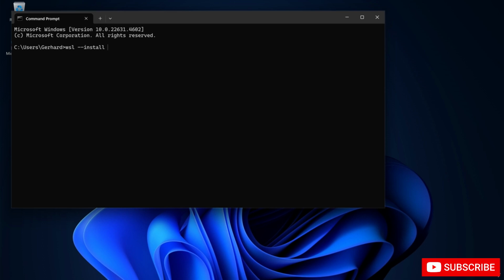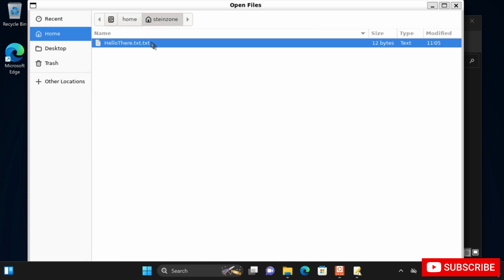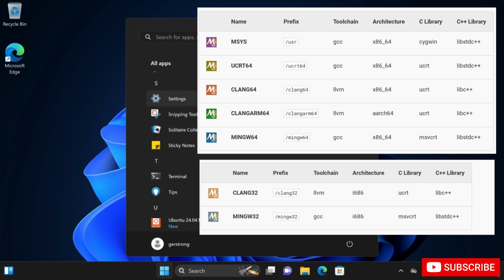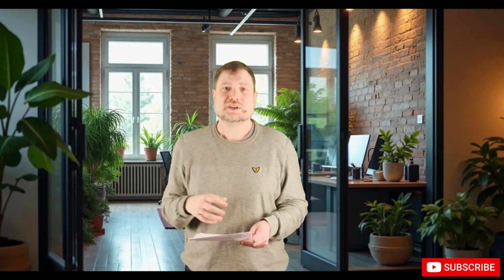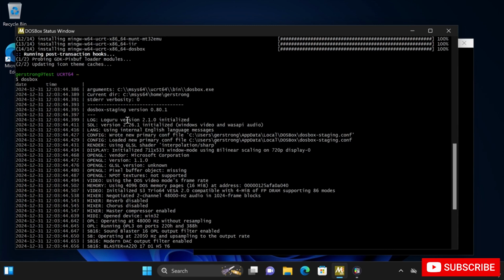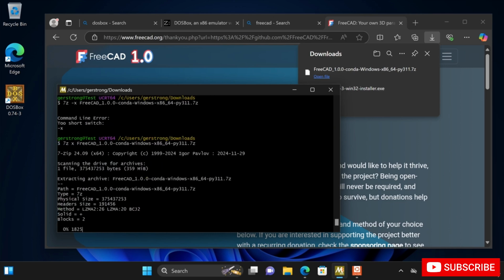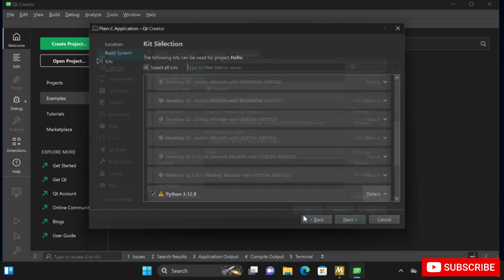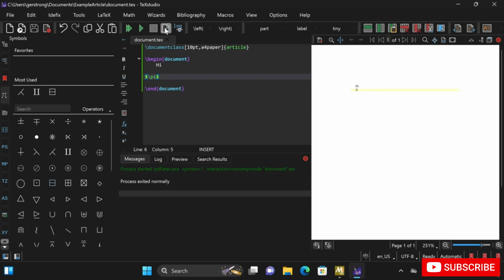Linux on Windows: The Ultimate Guide to WSL and MSYS2!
Linux on Windows has never been easier! With WSL and MSYS2, you can now enjoy the power of Linux tools, terminal, and workflows right inside Windows without dual-booting. In this video, we break down everything you need to know about setting up and using WSL and MSYS2, from installation to advanced configurations.

You'll learn:
✅ How to install and configure WSL & MSYS2 properly
✅ The key differences between WSL 1, WSL 2, and MSYS2
✅ How to run Linux commands, package managers, and GUI apps
✅ The best practices to improve performance and compatibility

Whether you're a developer, sysadmin, or just a Linux enthusiast, this guide will show you how to get the most out of Linux on Windows!